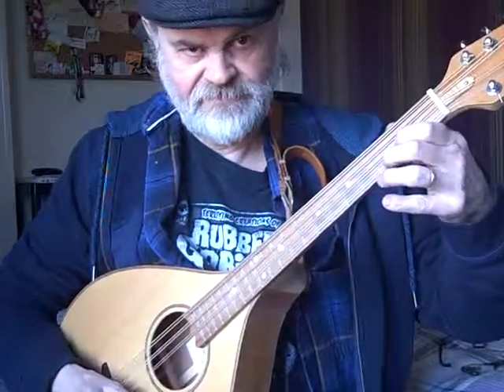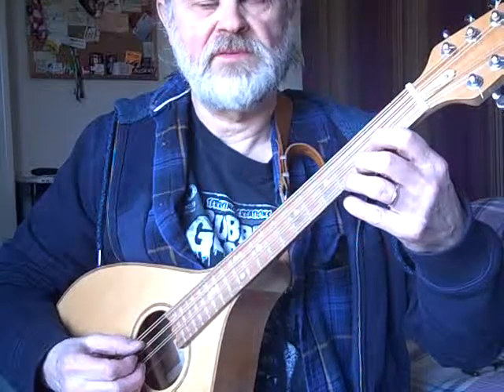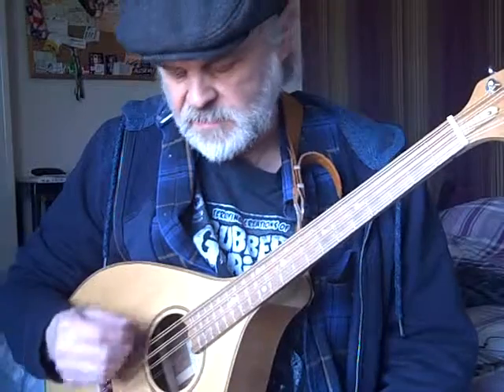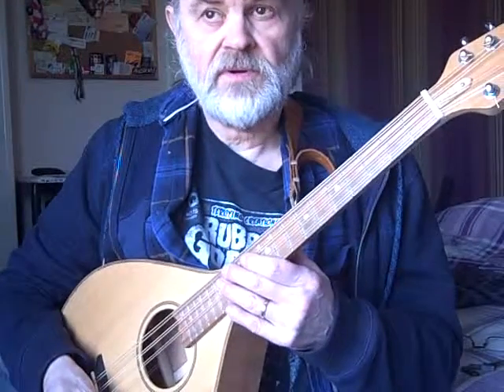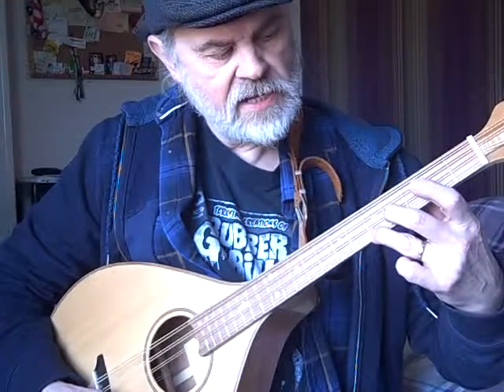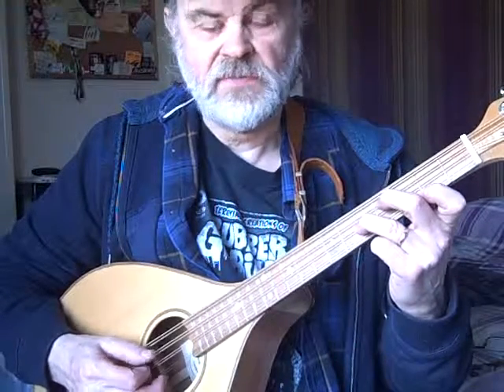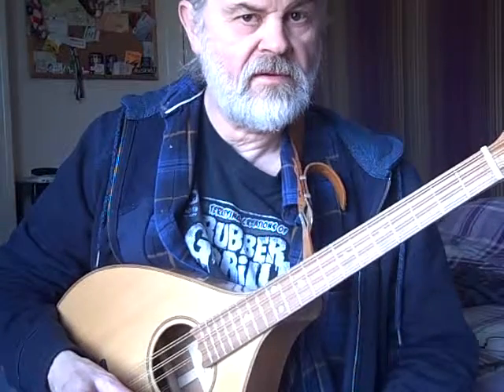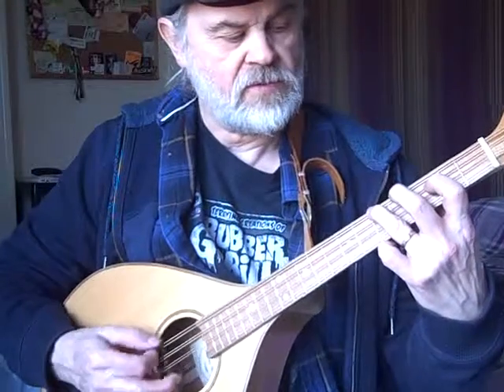Octave Mandolin Tuition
I've put this one up for Justin Burrows in Fairbanks, Alaska. Hope you can see the chord shapes Justin! I'll email them to you when I get round to it! I've had a few people contacting me asking about two finger chords for the tuning GDGD. Here are some I use.